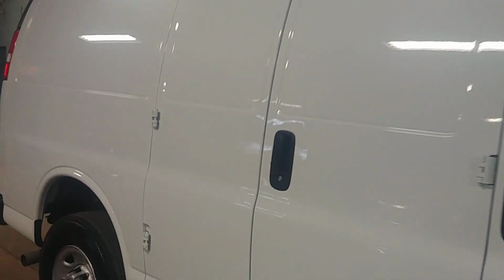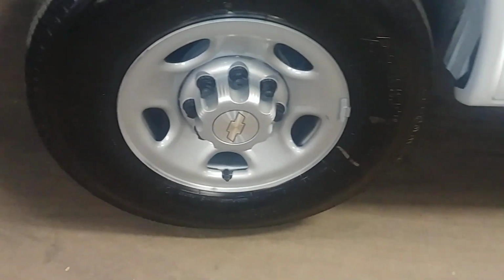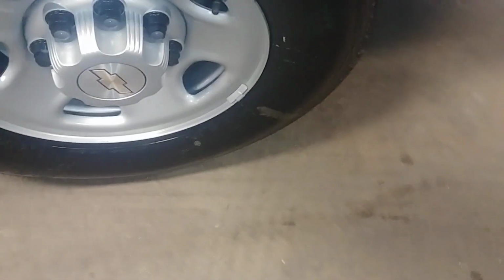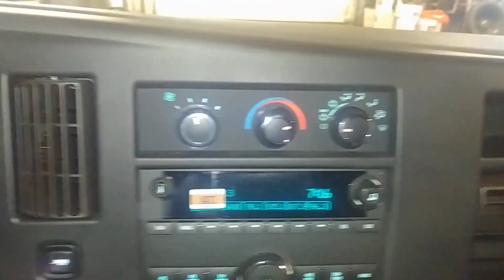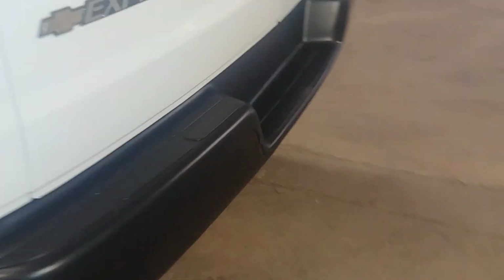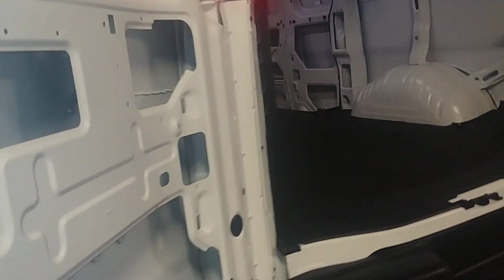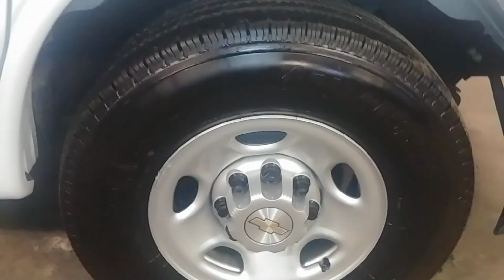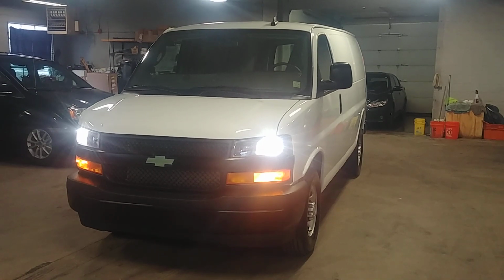2018 Chevrolet Express Cargo Van 2500